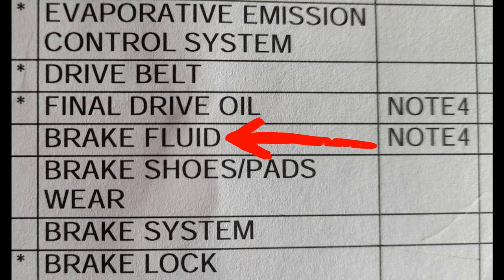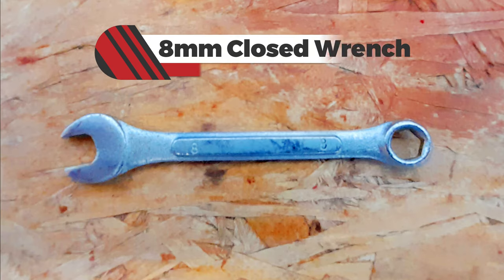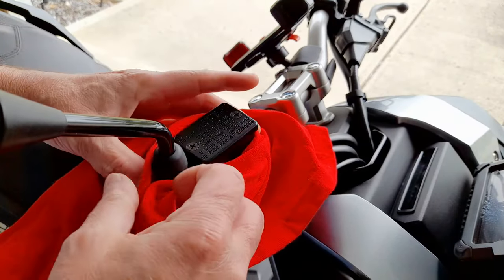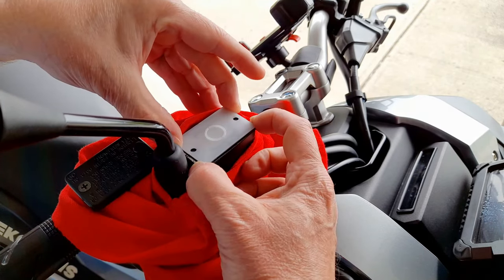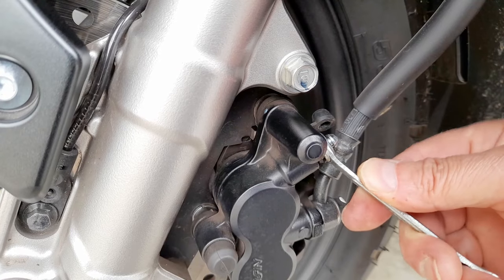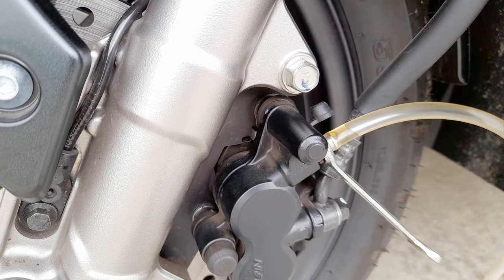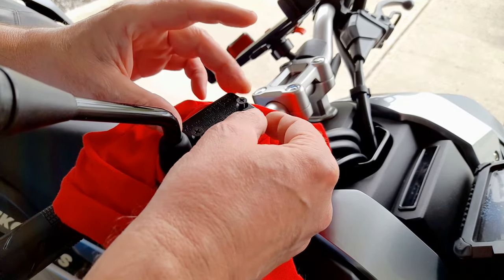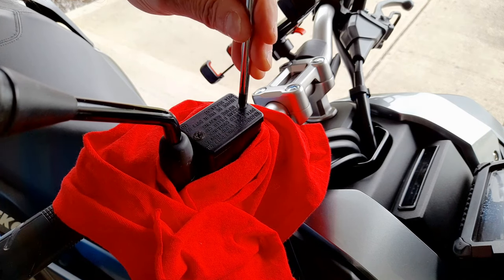Scooter Brake Fluid 101: A Beginner's Guide to Changing Motorcycle Brake Fluid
How to change, bleed, and fill brake fluid on a motorcycle or scooter is the same process and very quick and easy. All you need are a few basic tools, 3/16" vinyl tubing, and something to drain the fluid into. My Honda ADV 150 adventure bike requires (recommended) DOT 3 or 4 brake fluid as do most other motorcycles.

In this video I demonstrate the process, and because my brake fluid level was level and clean, I did not have to bleed or fill it. I have low mileage on my Honda, but I wanted to show the procedure regardless because I've had people ask me about this.

NOTE: The rear brake on this bike is a drum and does not require brake fluid because the process is different. You can Google how drum brakes work on motorbikes to learn more about that.

► TREK SHOP (Motorcycle Gear)